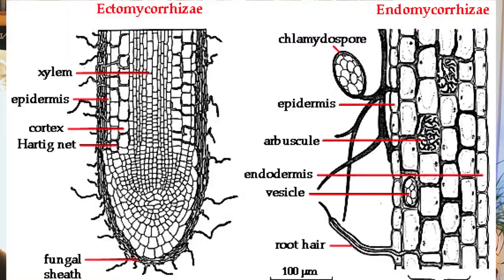Mycorrhizae In Soil. How To Nourish & Build Up Fungi In Your Soil Quickly.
MYCORRHIZAE IN SOIL. HOW TO NOURISH & BUILD UP FUNGI IN YOUR SOIL. Mycorrhizae bacteria in soil is valuable for the soil food web. Soil is alive and in this gardening in Canada video we look at exactly what it takes to keep your soil fungi happy and healthy. Fungi in soil benefits not only potting soil but also ground soil.

3-in-1 pH meter